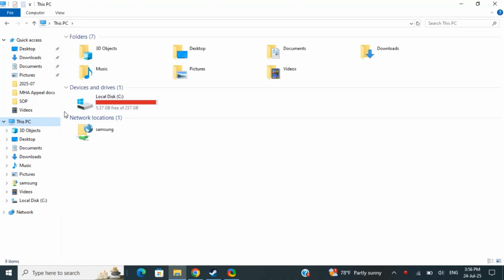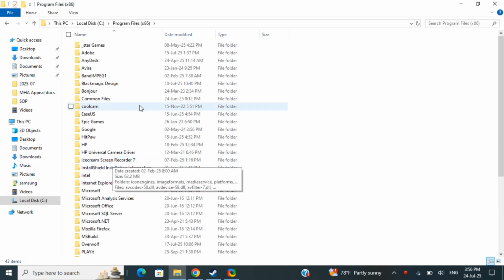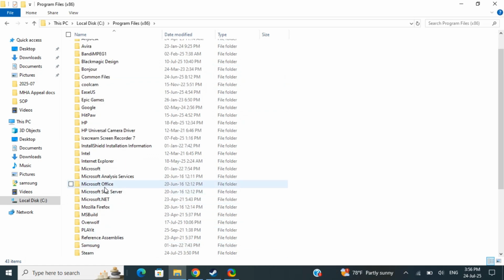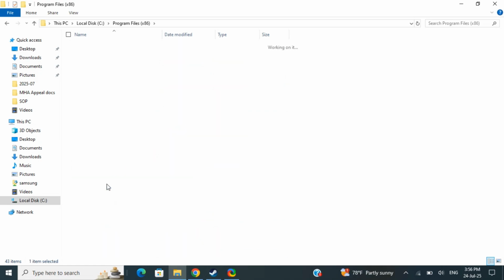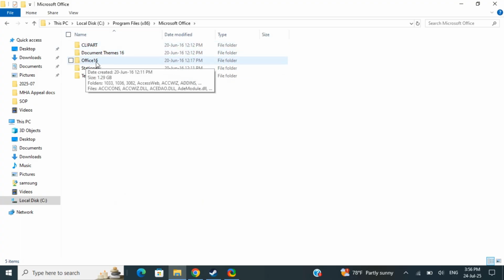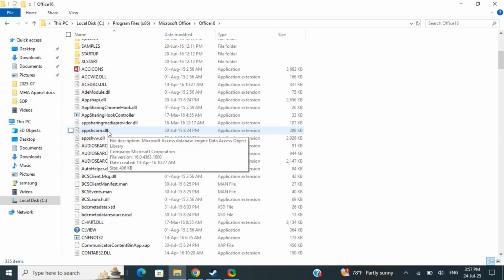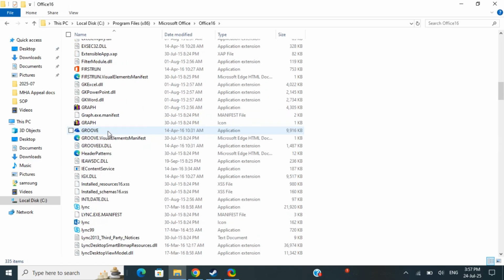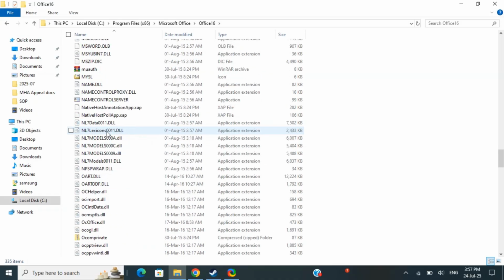How to Fix Microsoft Word Product Activation Failed (2025 Guide)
Seeing that dreaded “Product Activation Failed” message in Microsoft Word? 😩📝 Don’t panic — this 2025 guide will walk you through the fastest and most reliable ways to fix it. 🛠️💡 Whether you're using Office 365 or a one-time purchase version, we’ll cover everything from signing in with the correct account to checking your license and updating your activation settings. 🧠⚙️ Get Word back to fully functional and say goodbye to annoying red banners! 🚫📄